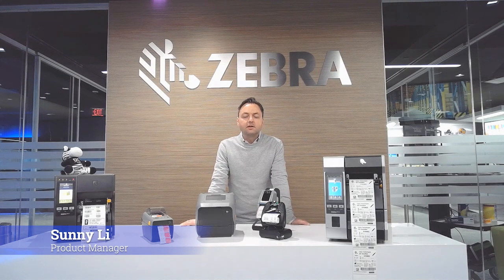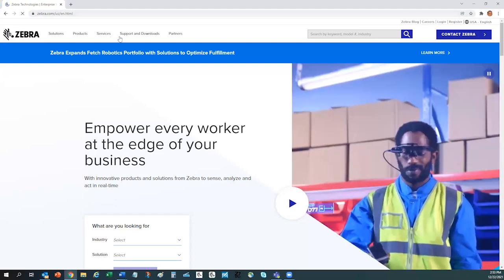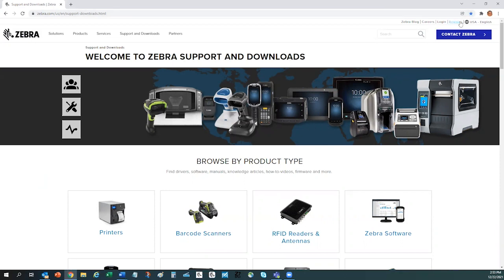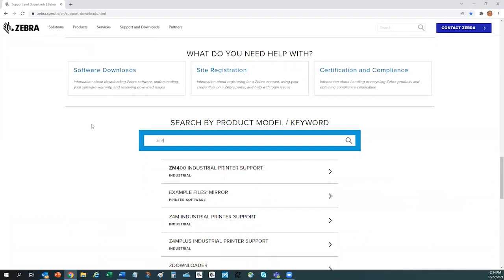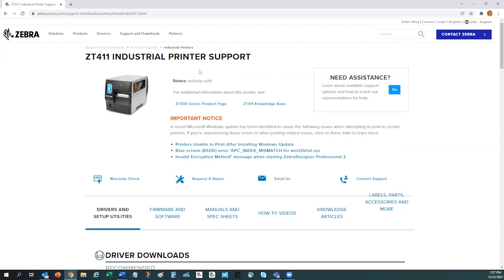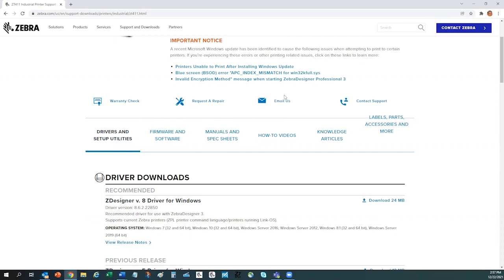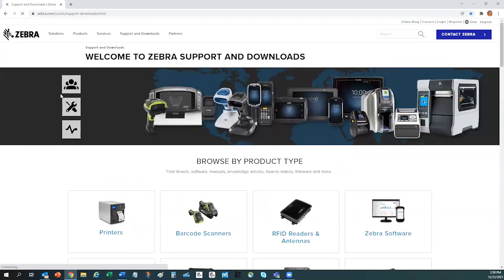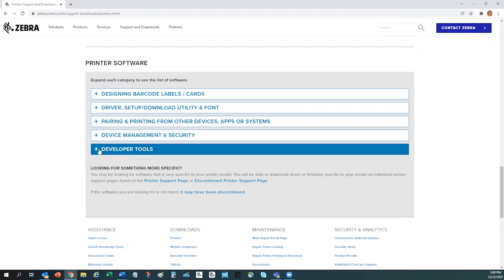Zebra Technologies - Zebra Support Portal Overview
Instructional video that provides a walk-through of the Zebra Support Portal.